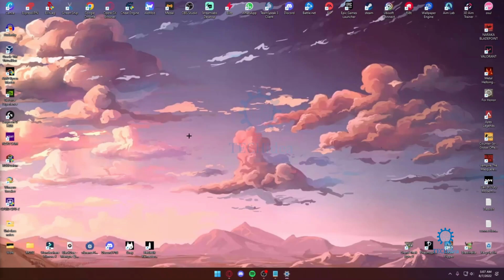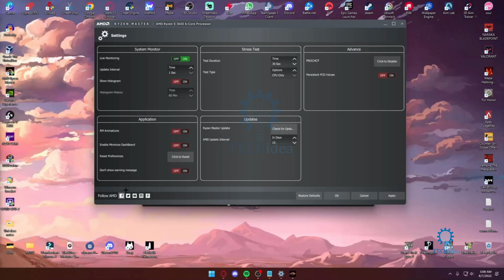How to Update Graphics Driver Windows 11 2025 [New Method]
How to Update Graphics Driver Windows 11 in 2023?